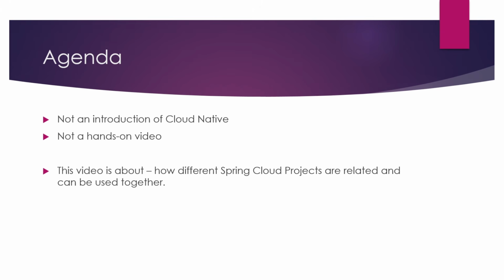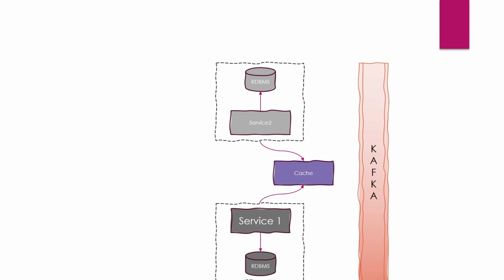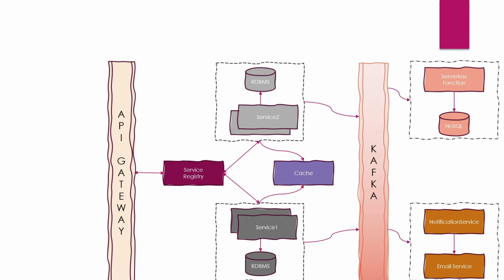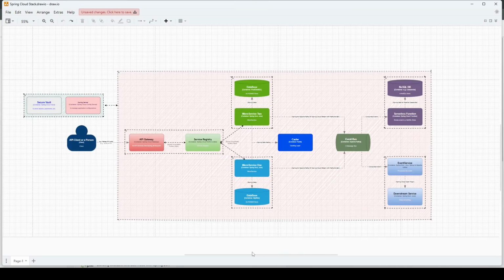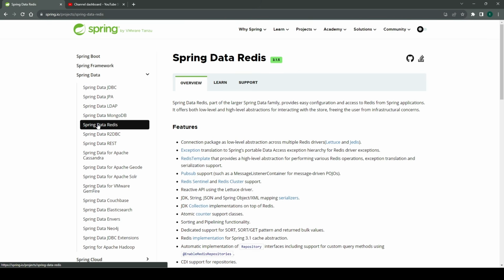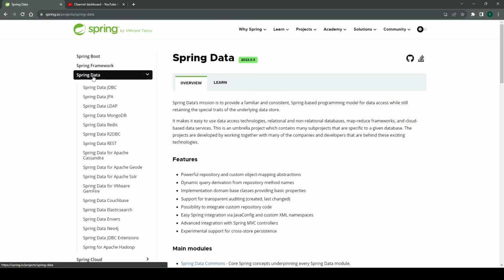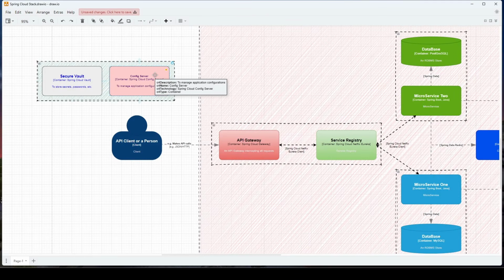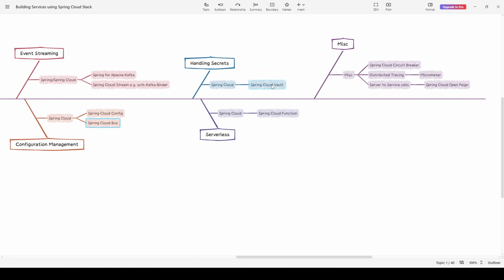Journey to Cloud-Native Apps with Spring Cloud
🚀 Welcome to our latest video on building cloud-native applications using Spring Cloud! In this comprehensive guide, we'll walk you through the essential steps and best practices for creating robust, scalable, and resilient applications in the cloud environment using Spring Cloud.

👨‍💻 This tutorial is designed for developers of all levels who want to harness the power of Spring Cloud to build modern, cloud-native applications. Whether you're a seasoned pro or just getting started, you'll find valuable insights and actionable tips in this video.

Your support keeps us motivated to create more content like this.
00:01 Introduction
00:37 Agenda
02:25 Example Scenario
3:09 High-level Design
10:22 Exploring Spring Cloud
20:14 Quick Summary